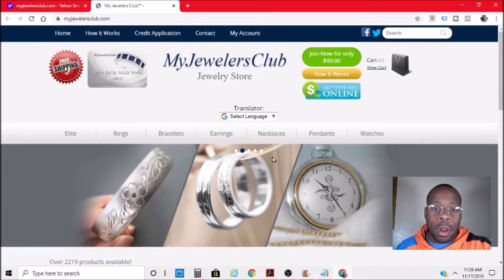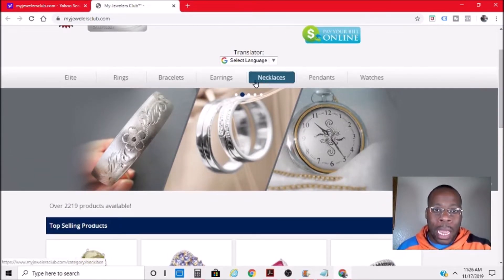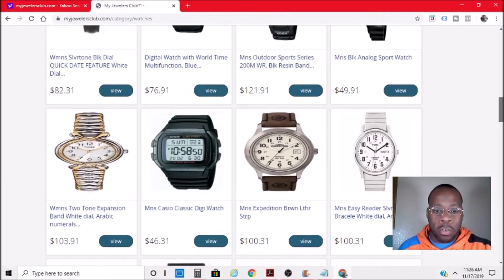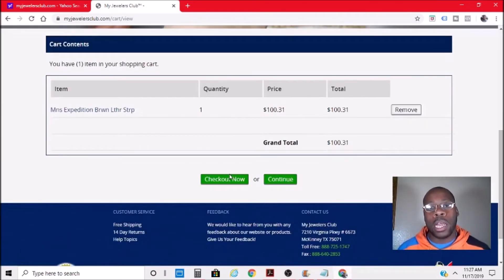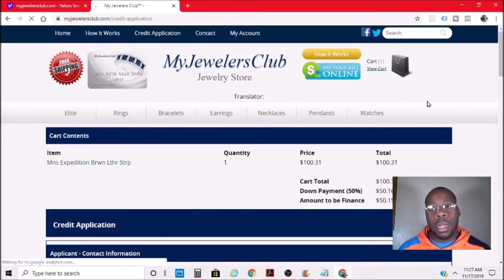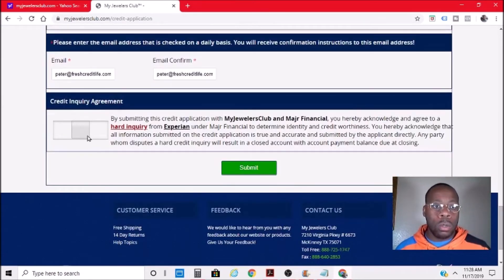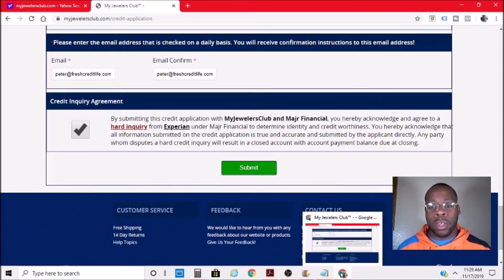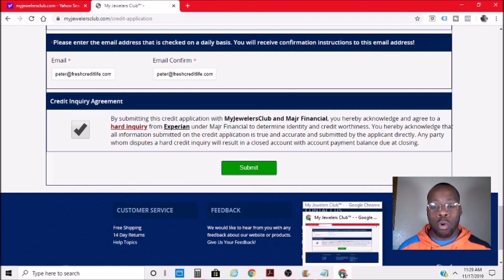Tradeline #2 of 4 My Jewelers Club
I Go over Tradeline #2 of Combo #1

Grow your own credit profile or your CPN profile